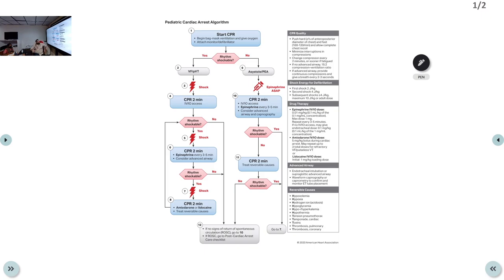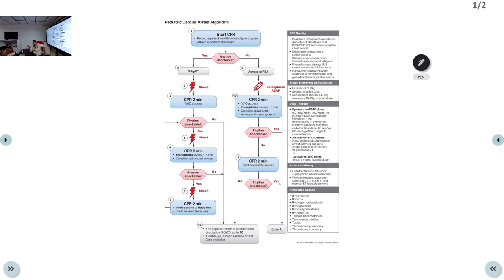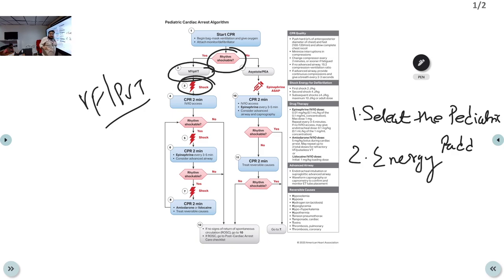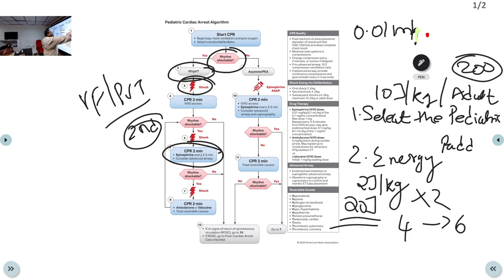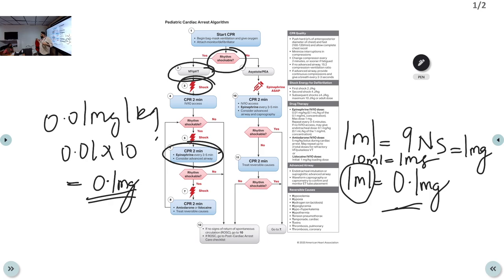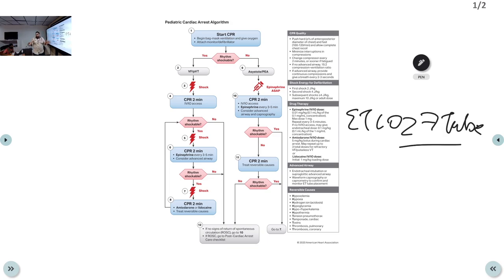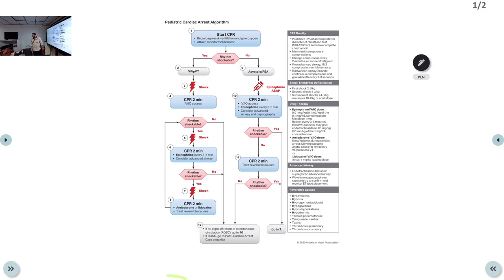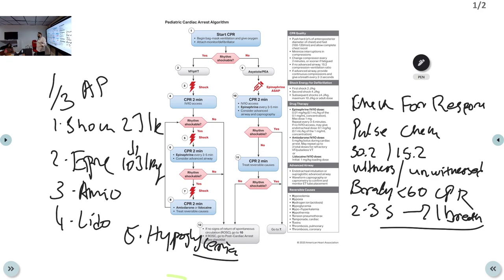Pediatric Cardiac Arrest Algorithm